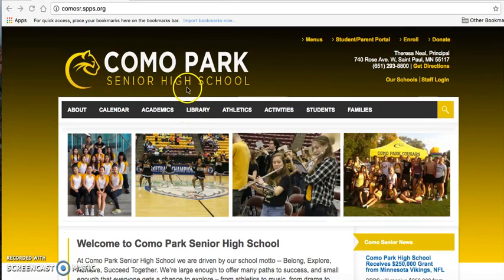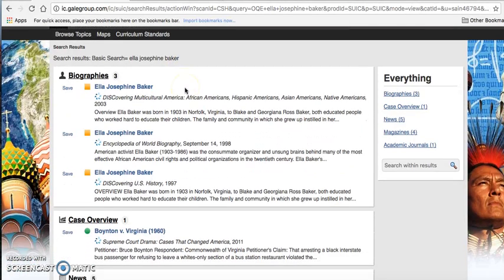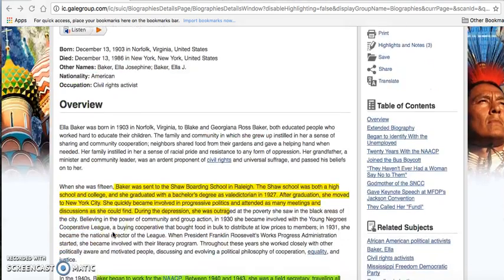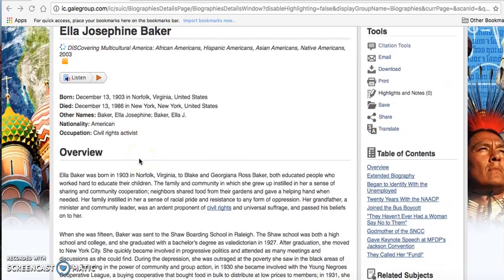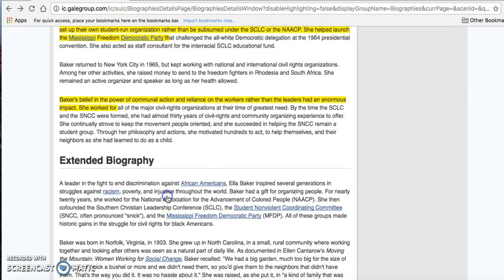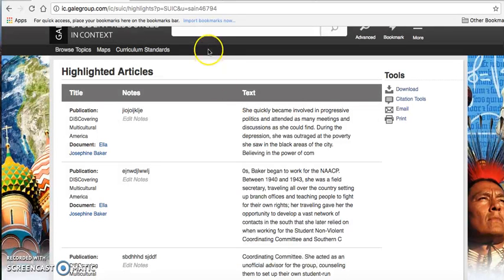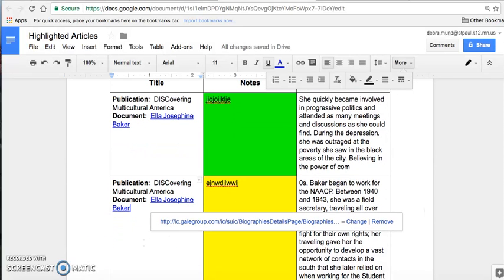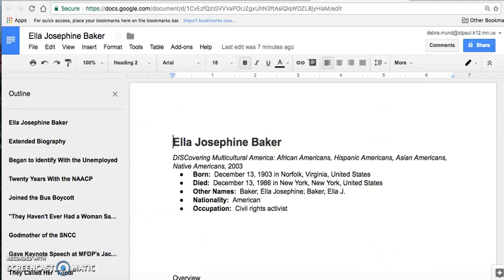Highlighting and Taking Notes in Gale Databases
How to highlight & take notes in Gale Databases